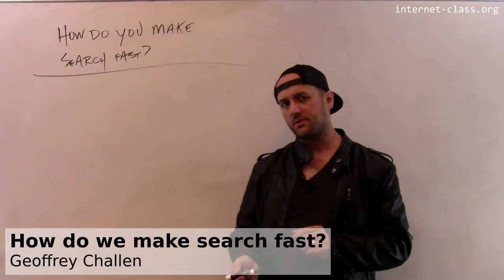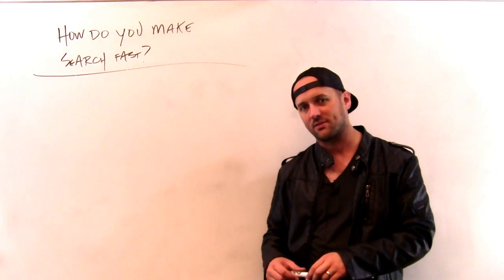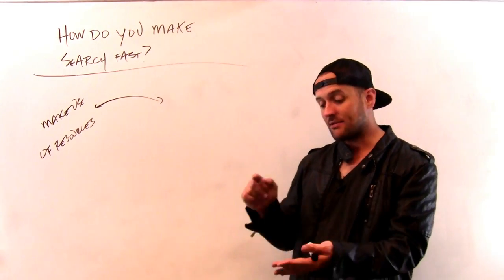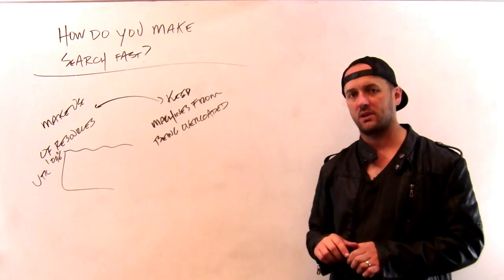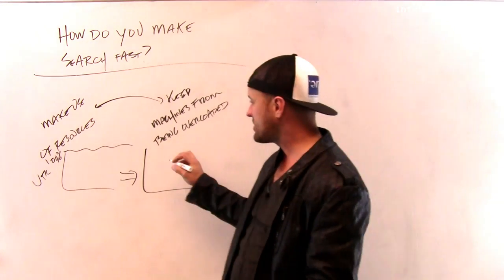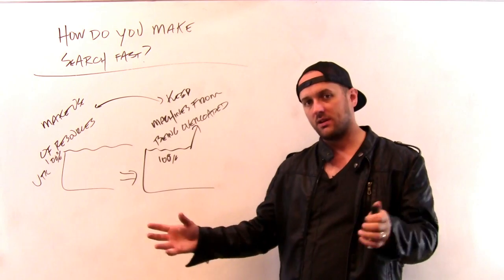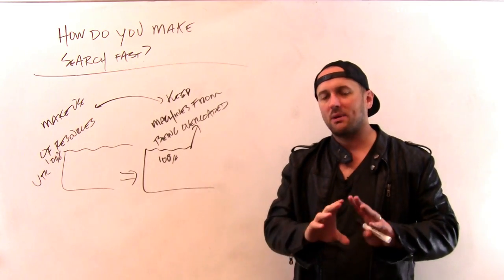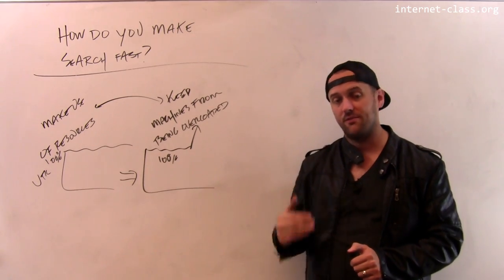How do we make search fast?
To be useful, web search has to be fast. Really fast web search makes interactive and adaptive search styles possible. Making search fast gets harder as the web gets larger, which it has been. At the same time, web search has become faster. At the heart of fast and efficient web search are both clever algorithms and a lot of careful systems engineering.